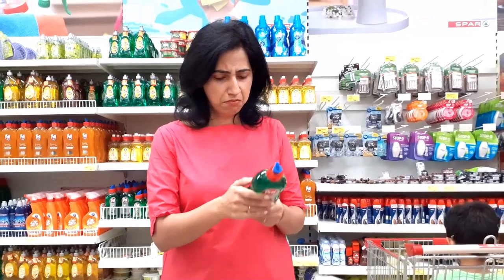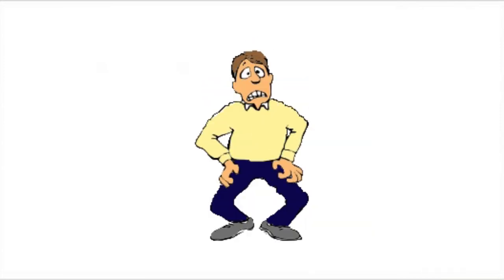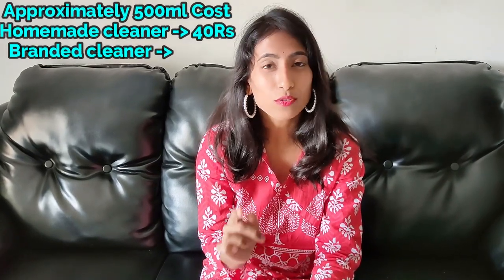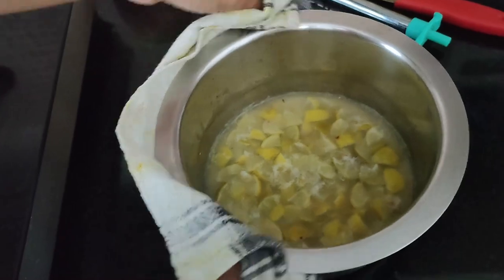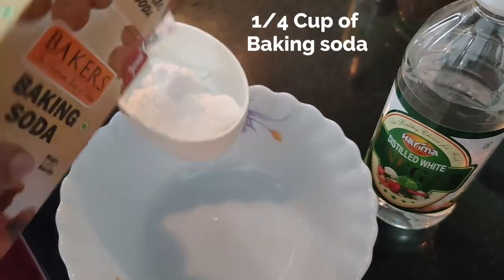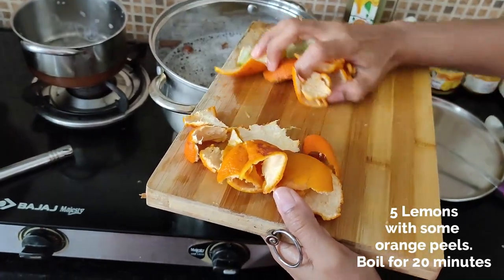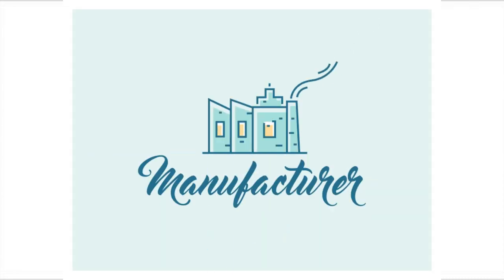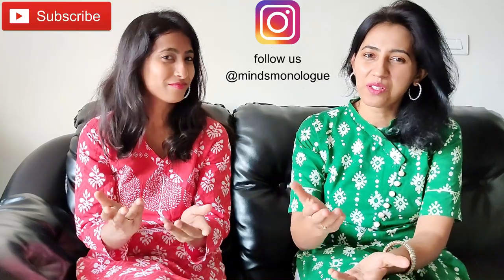HOW and WHY to make 100% Natural Dishwash Liquid? + 3 DIY Homemade recipes || Health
Have you ever checked the ingredients list of your dishwashing liquid?
If not check it now.
Do they contain anything?
For hand wash liquid all the ingredients are clearly mentioned. None of these dishwashers mentioned the ingredient list why? We are washing utensils in our hands only. Because they might be using harmful chemicals in it.

Many dishwashing liquids might contain triclosan, Sodium Laureth Sulfate (SLES) & phosphates

While nothing has been documented till date, according to experts they use chemicals in various permutations and combinations along with fragrances, coloring dyes, sodium salts and preservatives that are obviously bad for the body.

"Nowadays many infertility issues are common in our society to which many Naturopath Doctors suggest replacing all chemicals in the house with more natural variants as one of the main solution".

According to consumer affairs India, none of the detergents have eco-friendly certificate. Neither do they mention the ingredient list nor do they have any eco-mark on them.

Time has come for the consumers to take the lead in prompting the manufacturers to adopt clean and eco-friendly technology.
What ever chemicals we are using in our home goes down the drains into ground water and pollute it.
In many communities if Wastewater treatment facilities are there, then they are only designed to treat organic materials, not hazardous chemicals. If you pour hazardous chemicals down the drain, they might end up in your local rivers, lakes, and coastal waters, polluting the marine life. Which in turn comes back to us via plants and animal food. WE are a part of this eco system. It’s a complete cycle.

Our aim of starting this channel is to not only share our experience with you all but also learn from your experiences. We just want to be able to help those who might have faced similar situations in life. This is our little effort to contributing towards better community.

Our MOTTO is Finding Happiness in Simple Things.

What we give is what we receive.
We cant change the world in a single day, but slowly we all can.
The first step towards Swatch Bharat begins from our home.
We have started replacing these chemicals with more natural cleaners and so should you.

Timecodes:
00:00 Intro
00:42 Harmful Chemicals
01:41 Consumer Affairs India
02:20 Homemade Liquid Cost
02:29 DIY 1
03:42 DIY 2
04:31 DIY 3
05:23 Conclusion